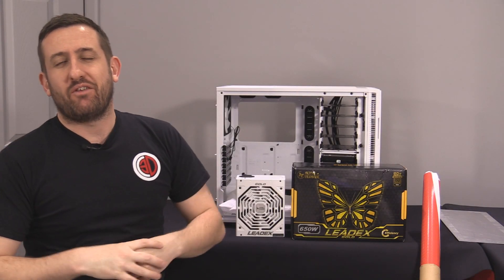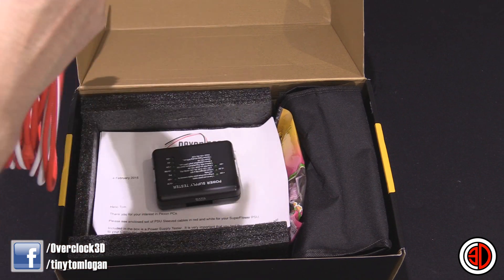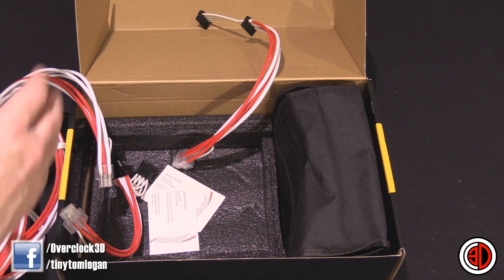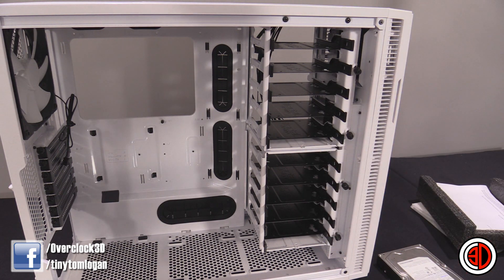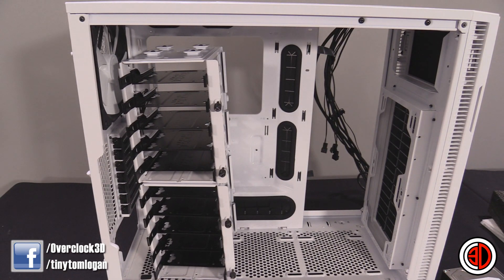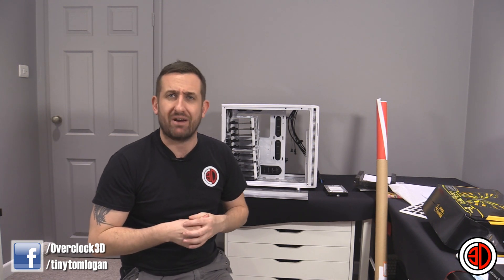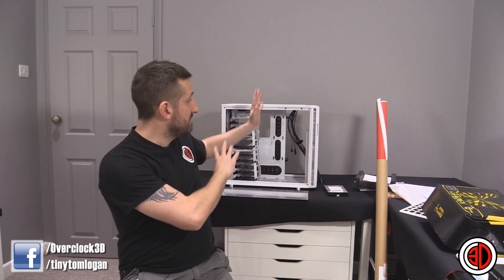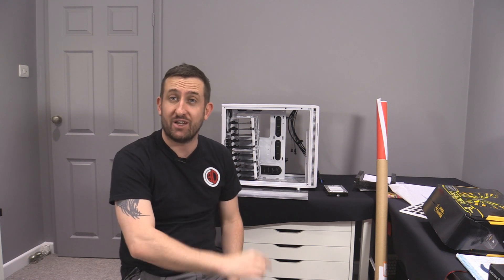WD40 TTL's 40TB Server Update #1 Adaptec 81605ZQ Raid Card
In the first of the WD40 updates the cables and PSU are done and look epic thanks - theres a plan for mounting the HDD's and how to cool them too!